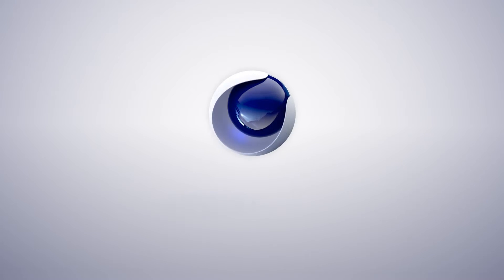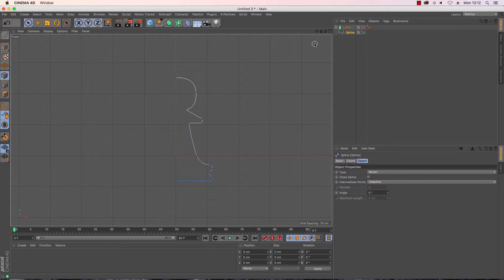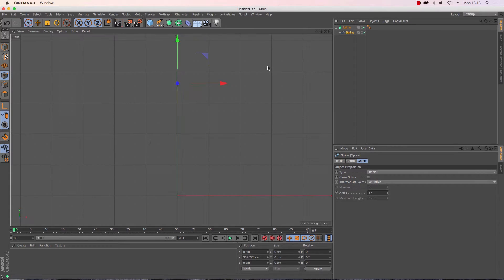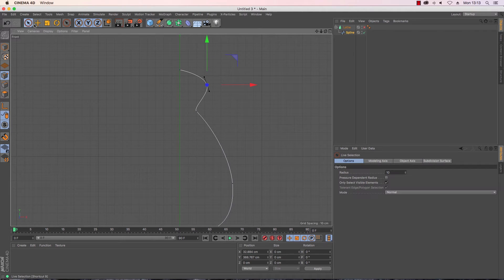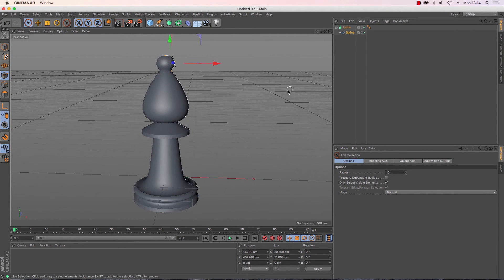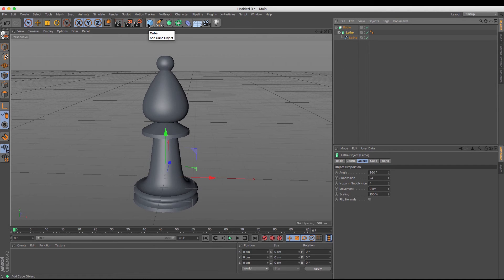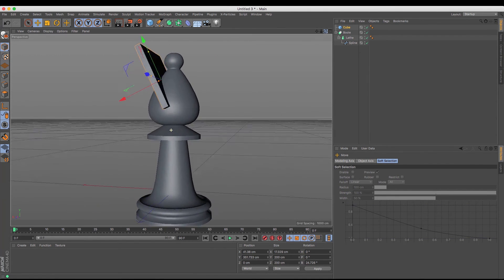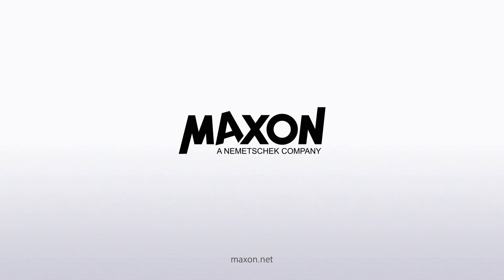Cinema 4D Tutorial - How to Model a Chess Set - Part 2: Bishop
In this Cinema 4D tutorial series, you'll learn how to create a chess set.

In Part 2, the next piece to model is the bishop. The good news is that half of the work is already done, because you can use a copy of the pawn you modelled in Part 1 as your starting point for the bishop.

To convert the pawn into a bishop, you'll adjust some of the spline points and learn how to add points to the spline where needed. Then you'll gain experience with a very useful tool: Boole. Boole is most commonly used to cut out shapes from objects and, in this case, you'll use Boole to cut a notch in the bishop's hat.